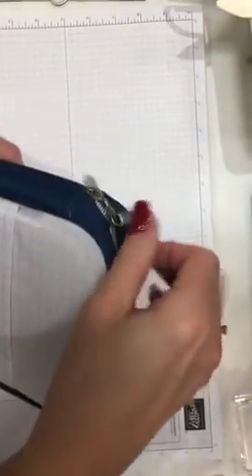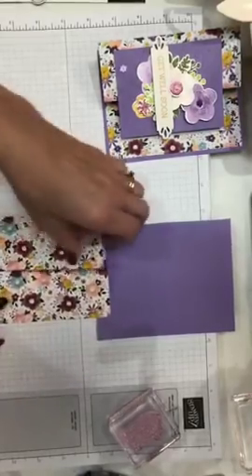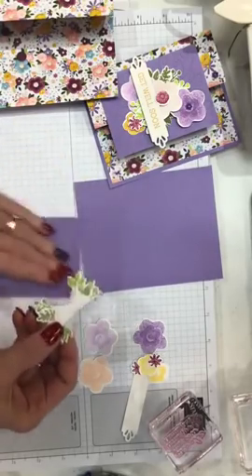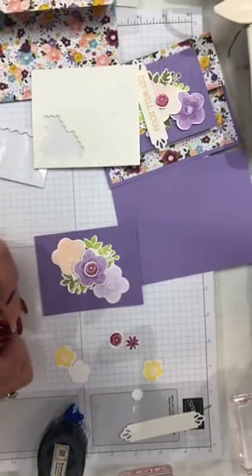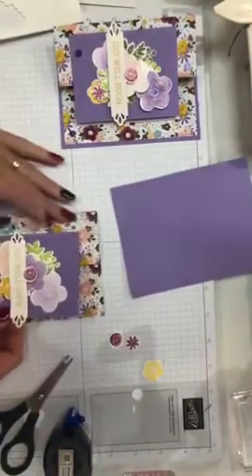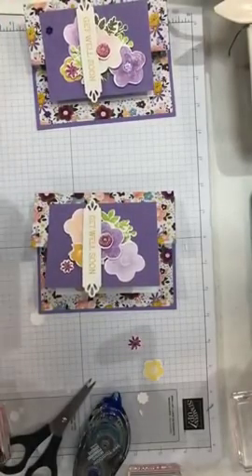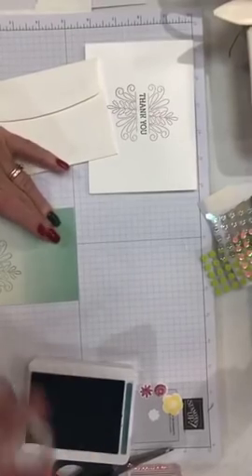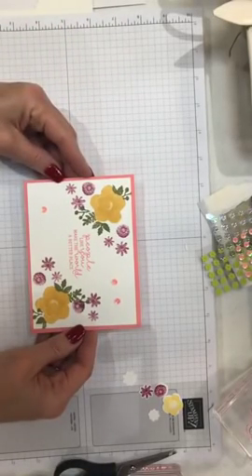Needle and Thread Part 2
Part 2

 Needle and Tread Bundle #150626
 From the occasion catalog
 Dimensions for the fold card
 Base 4 1/4 by 5 1/2
 Designer series paper 51/4 by 8
 Fold in half then fold one flap back on half
 Small pieces 3x4
Stampersdelight.stampinup.net
Stampersdelight.com